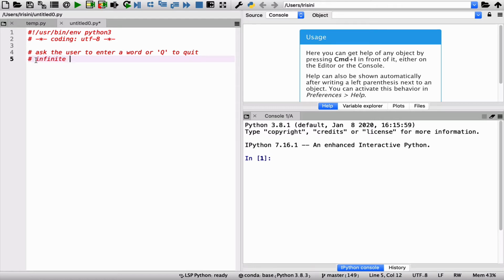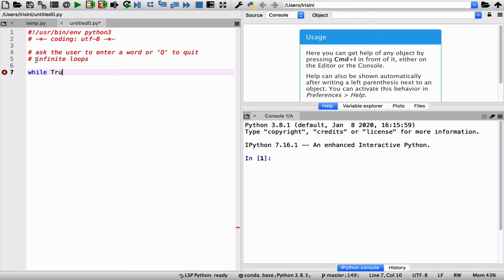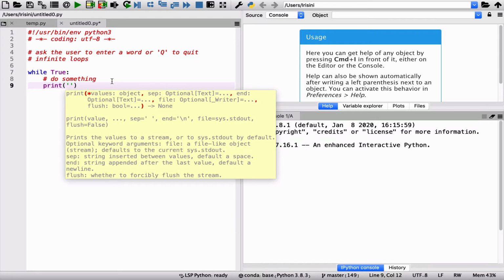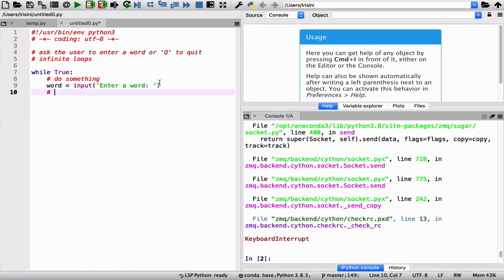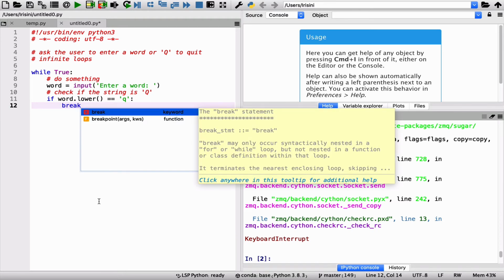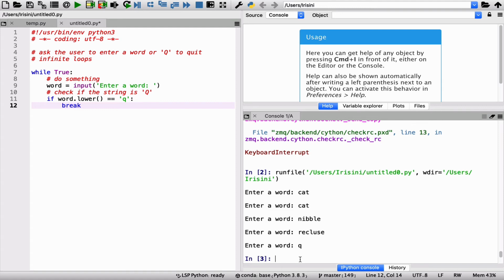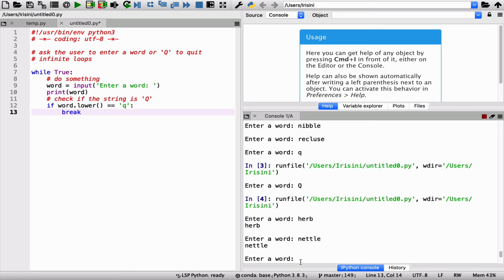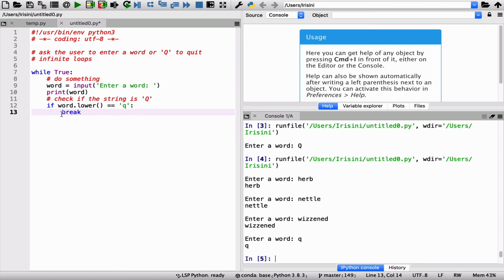Iteration 5/11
This video discusses how to perform looping in Python